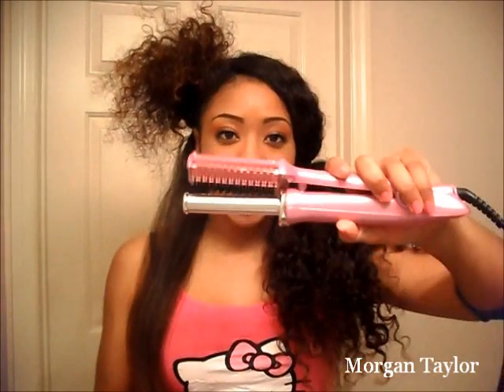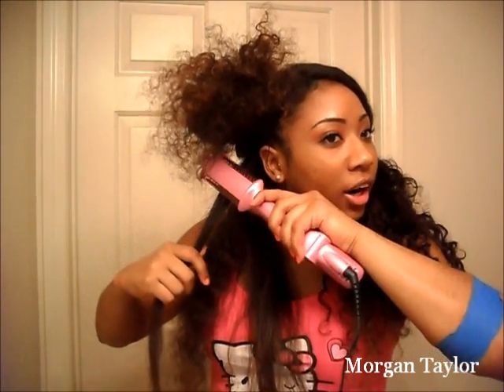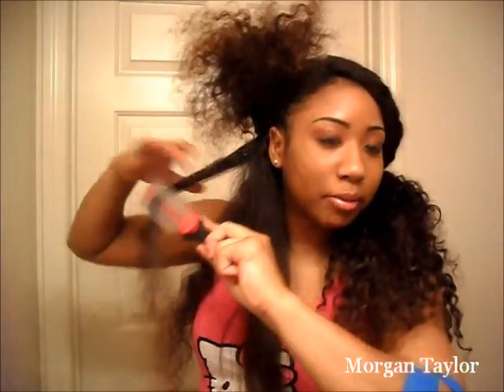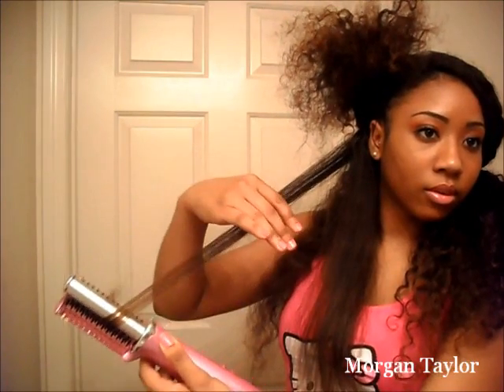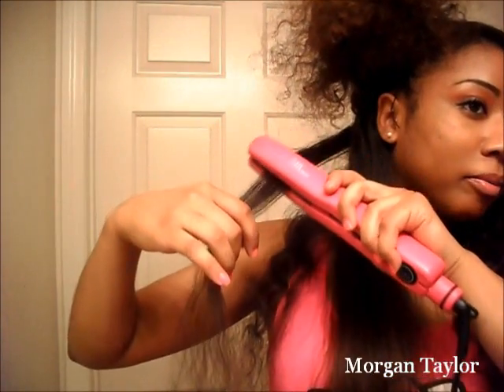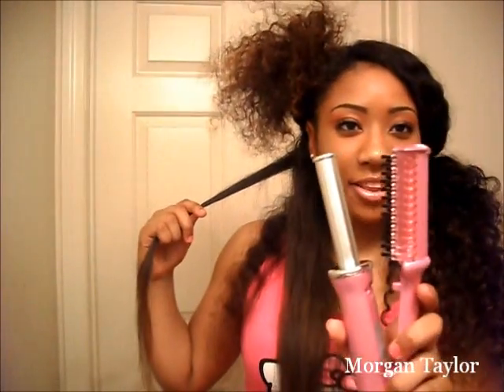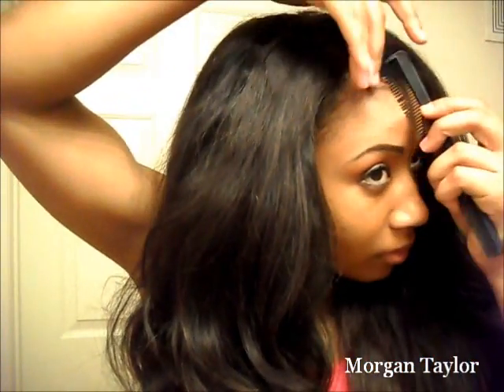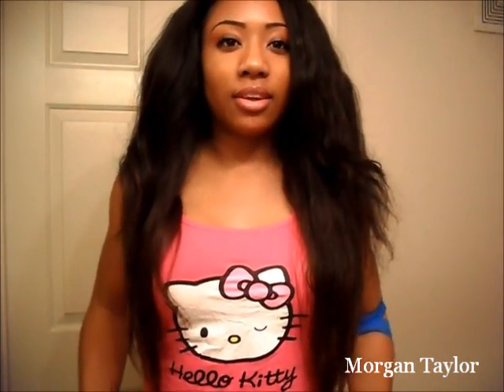Sheena's Hair Emporium: Straightened/Will It Curl Back Up?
Hair Info:
Sheena's Hair Emporium

Virgin Curly
Lengths: 16, 18, 20, 22 inches
Used 3 3/4 bundles

Lace Closure Used